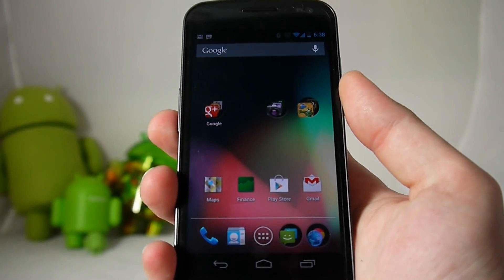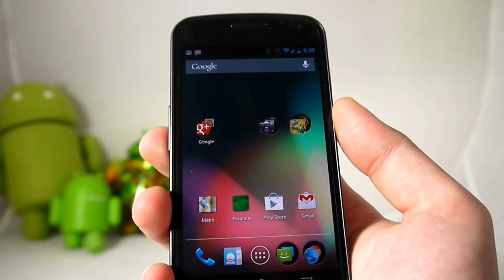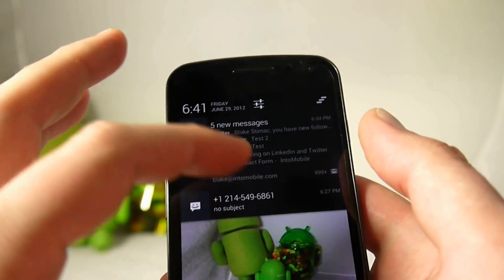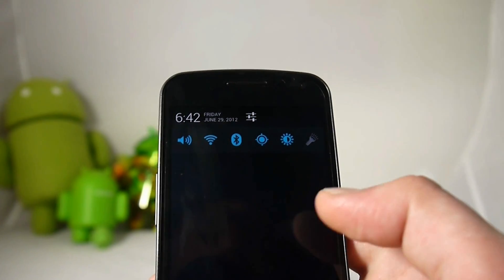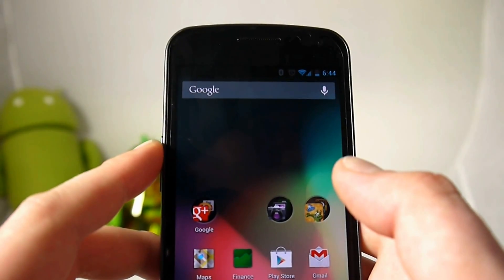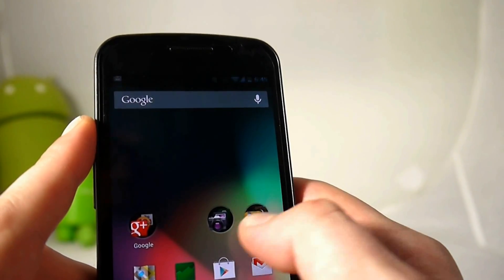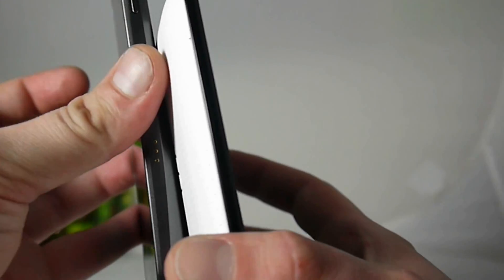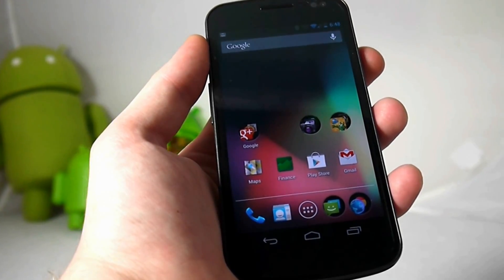Android 4.1 Jelly Bean Feature Highlights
We take you for a tour inside some of our favorite features from Android 4.1 Jelly Bean.